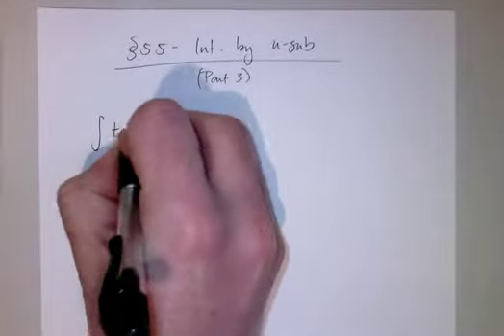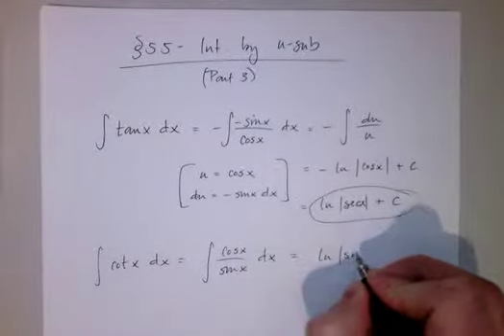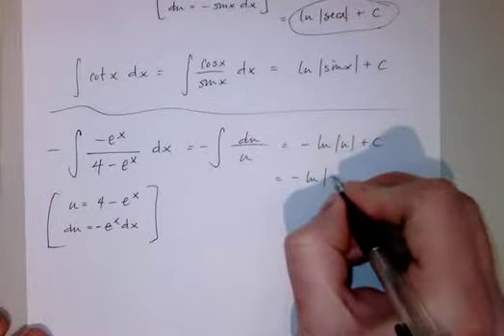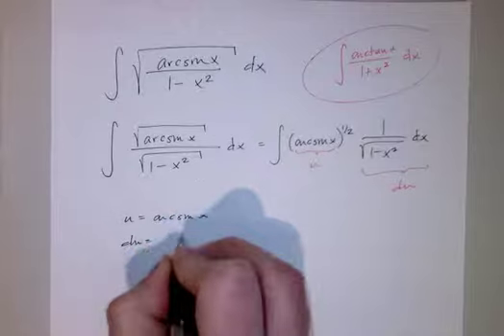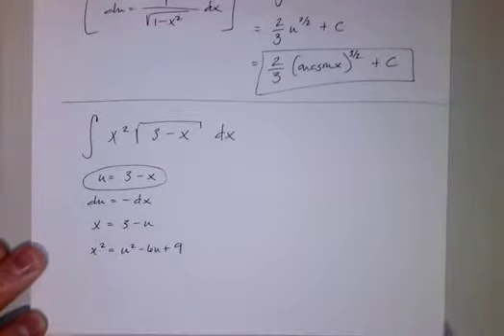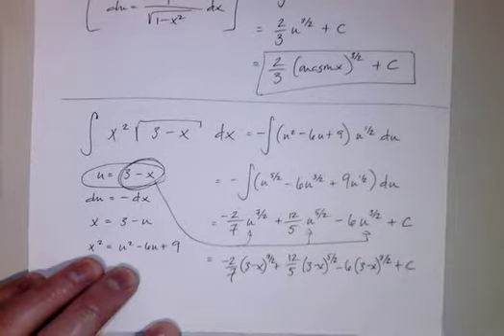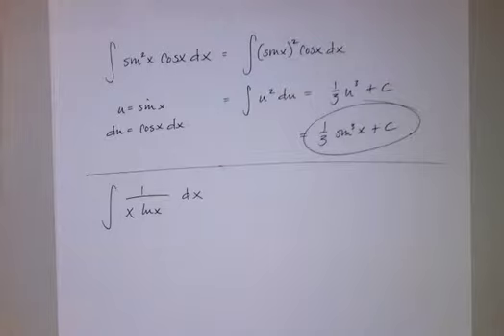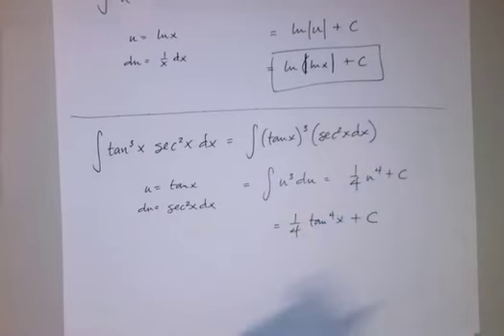Calculus Video 092 - Integration by Sub 03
Examples of integration by substitution (u-sub)